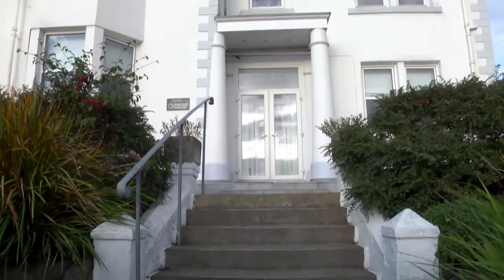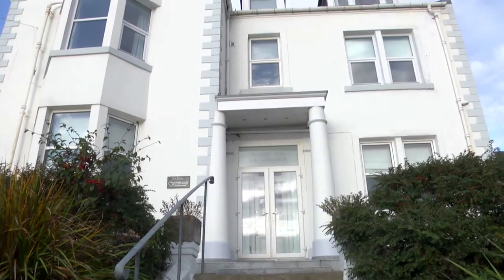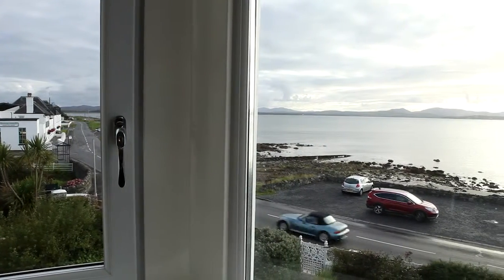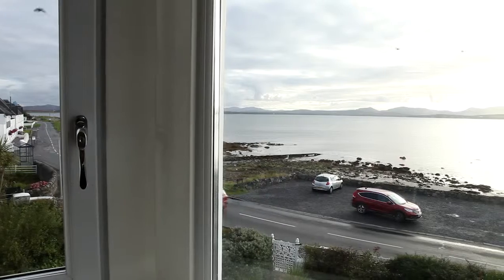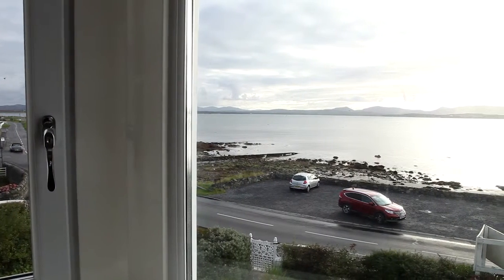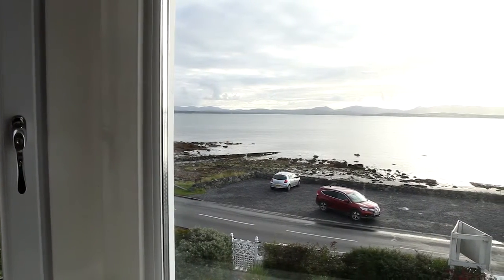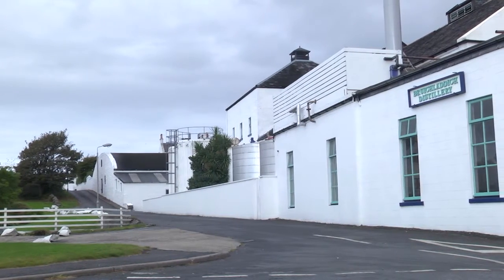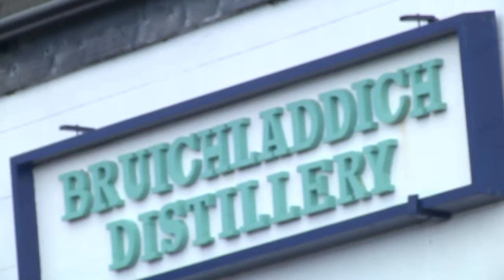An Tigh Osda - Business Tourism Case study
Paul Graham from An Tigh Osda a luxury boutique hotel and restaurant providing informal accommodation on the Island of Islay .

for more videos from Tourism Intelligence Scotland